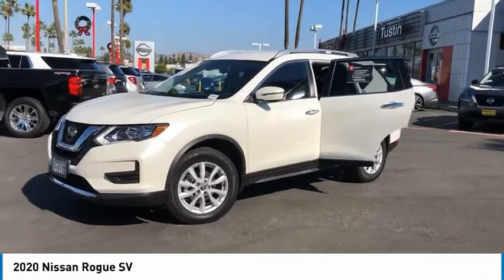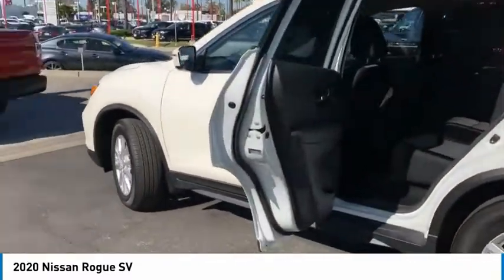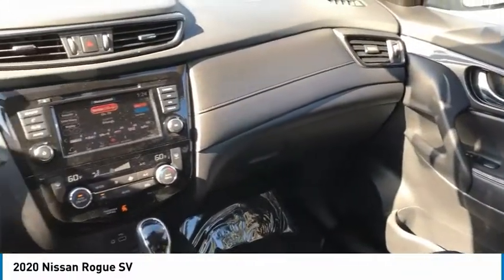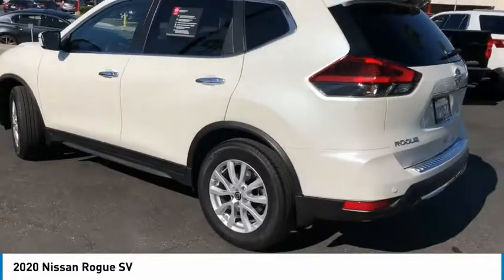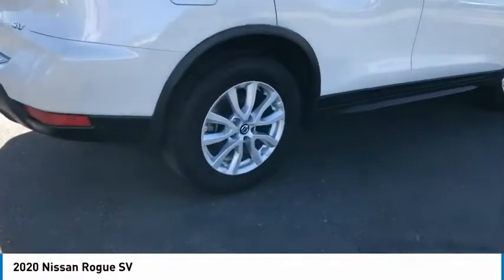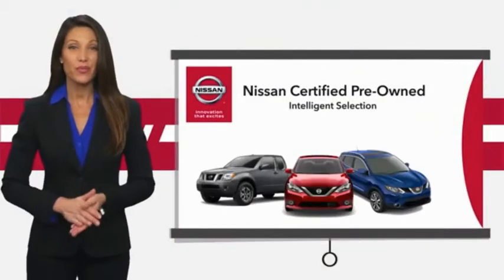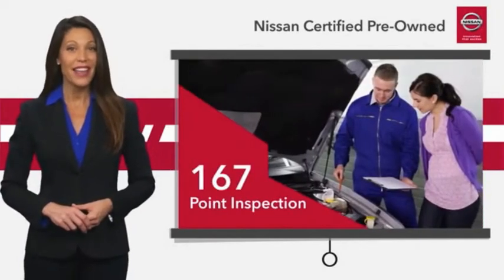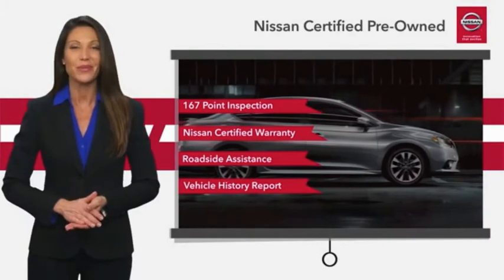2020 Nissan Rogue Live Tustin CA PT01141S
2020 Nissan Rogue SV

30 Autoi Center Dr.

NISSAN CERTIFIED PRE-OWNED !!! Price net of applicable Nissan Motor Acceptance Captive Cash.brPrior rentalbrPrice is after all manufacture rebatesbrRecent Arrival! Clean CARFAX.brbrPearl White Tricoat 2020 Nissan Rogue SV FWD 2.5L I4 DOHC 16Vbrbr26/33 City/Highway MPGbrbrNissan Certified Pre-Owned Details:brbr  * Vehicle Historybr  * Roadside Assistancebr  * Transferable Warrantybr  * Warranty Deductible: $100br  * Limited Warranty: 84 Month/100,000 Mile (whichever comes first) from original in-service datebr  * Includes Car Rental and Trip Interruption Reimbursementbr  * 167 Point Inspection